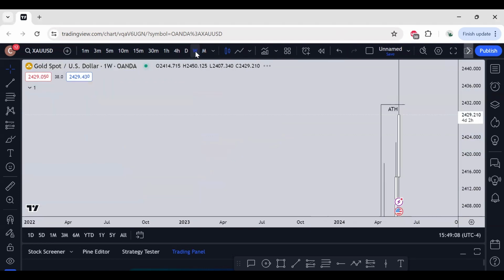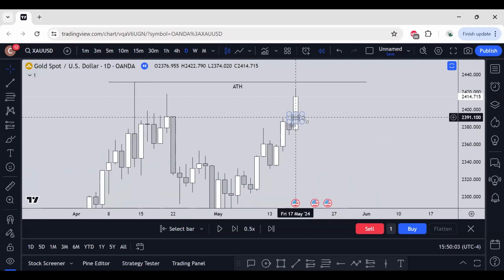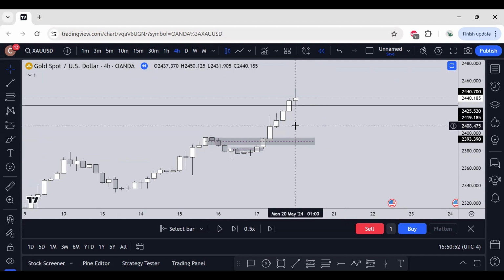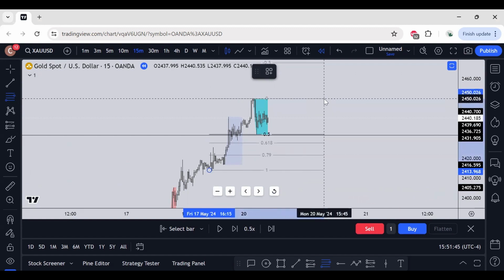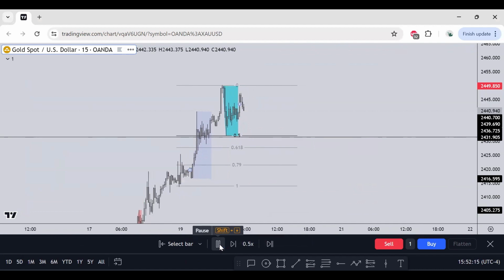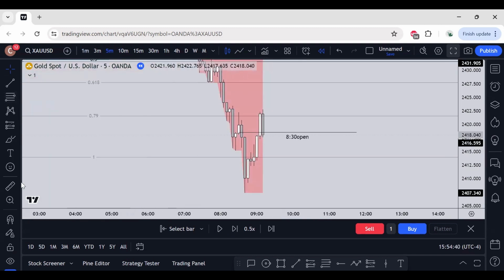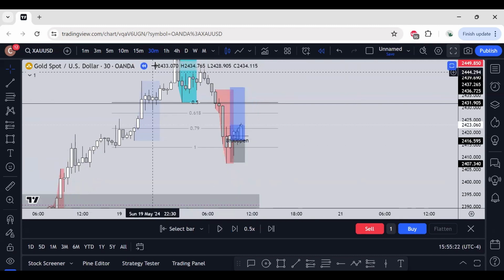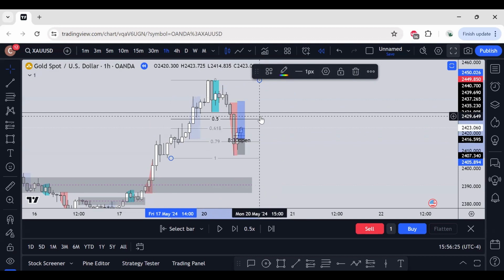Gold buys 20/05/2024 using ICT concepts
Gold Buys 20/05/2024